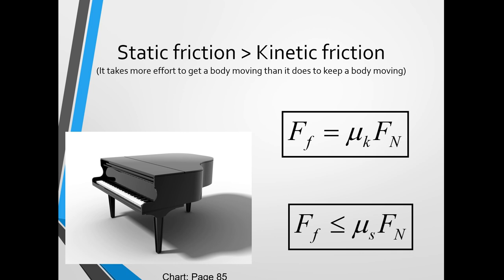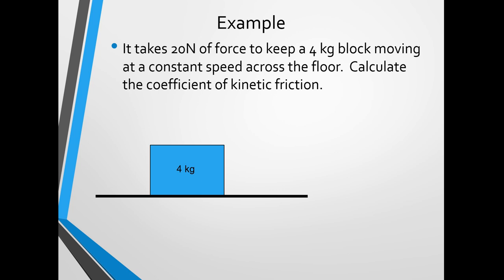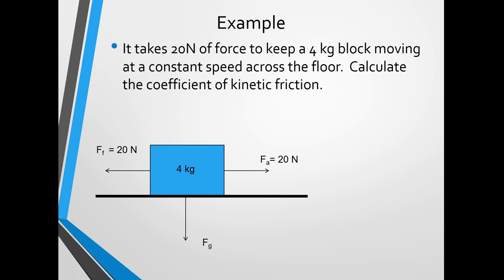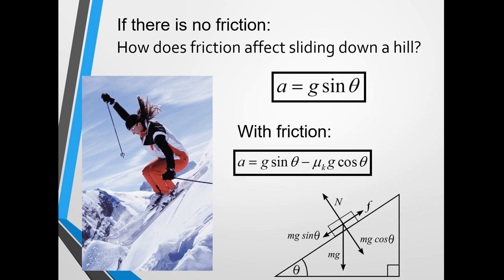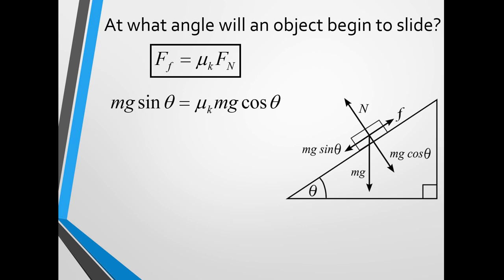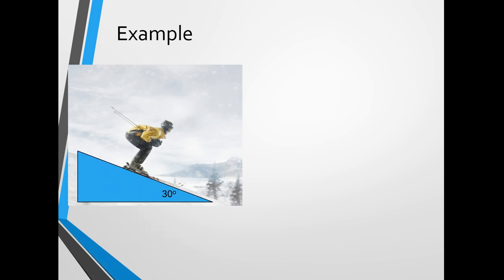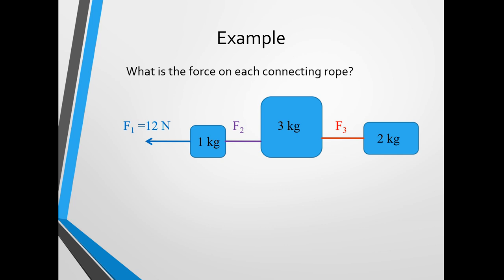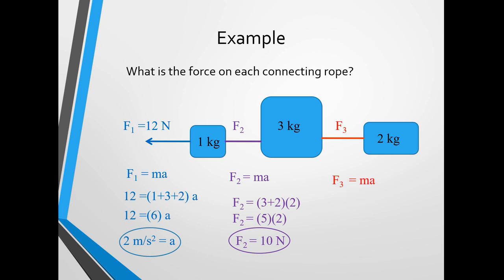Physics 30 Ch 2 Lesson 3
Physics 30 chapter 2 lesson 3 on forces of friction involving inclined planes.